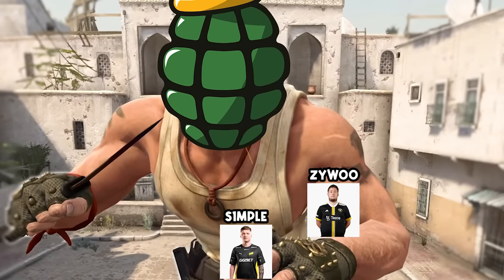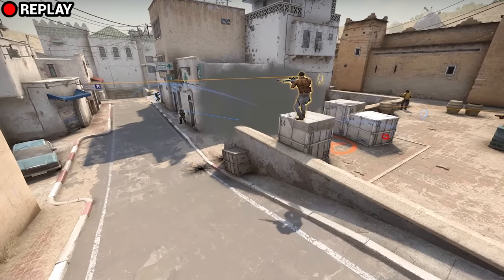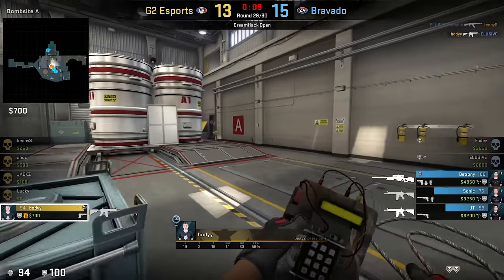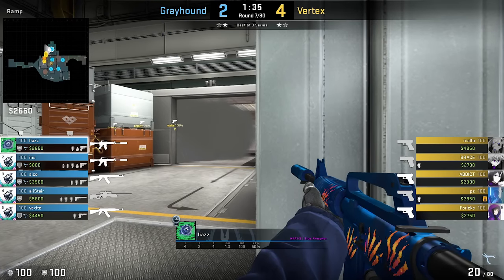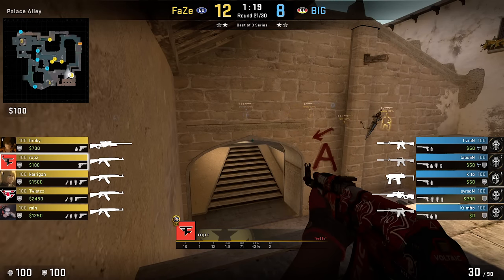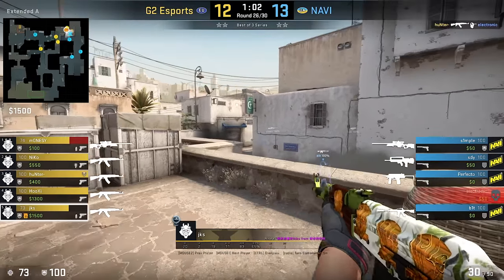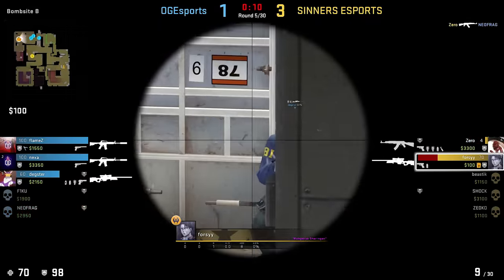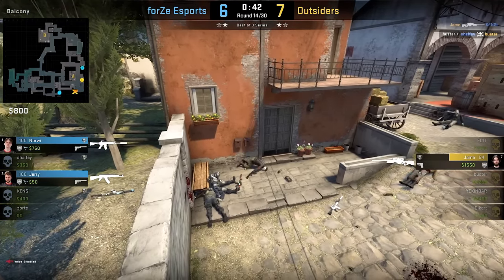Even S1mple does it wrong..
What is s1mple doing wrong?

In this video you gonna see some pro mistakes aka 30+ things they got wrong or just might have not known in CSGO yet. As mentioned in title.. that compilation also includes the current best CS:GO player - s1mple. Big thanks to everyone who helped me with this project as collecting footage for this video really took ages! A special shoutout goes to Isak, @vooCSGO, @nartouthere and @NaToSaphiX.